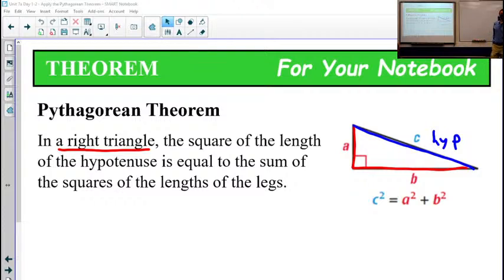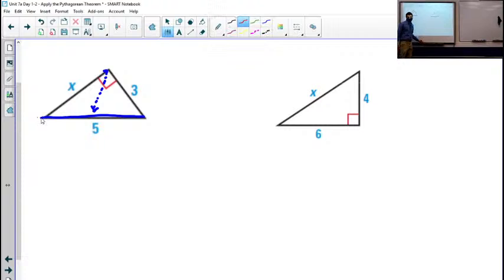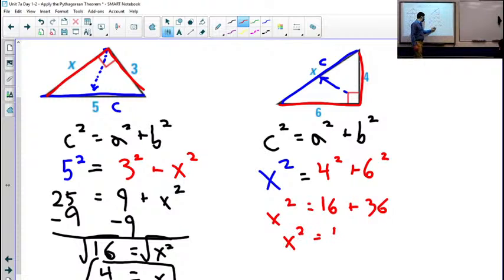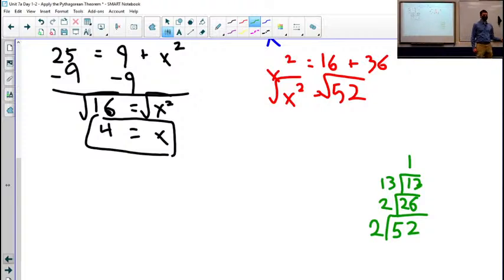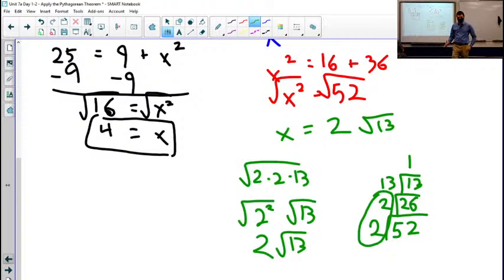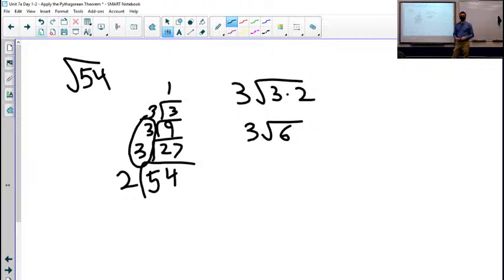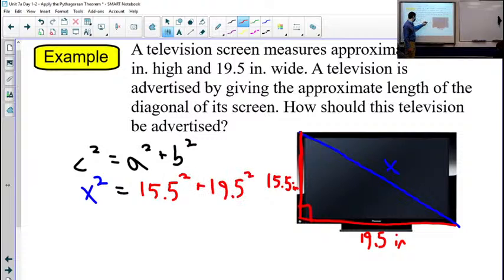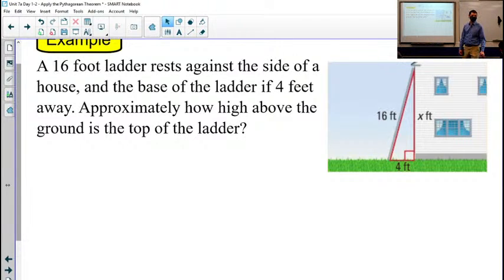Pythagorean Theorem Part 1